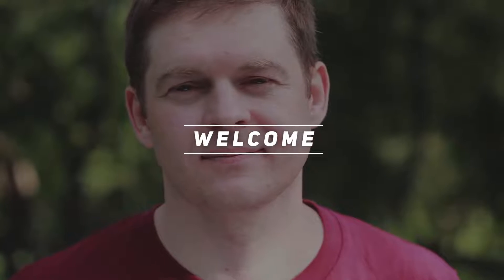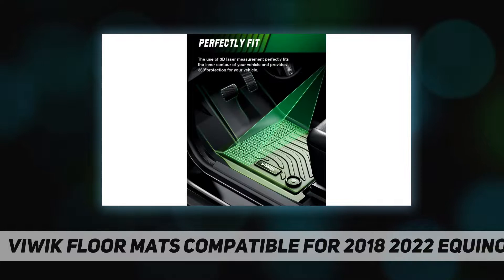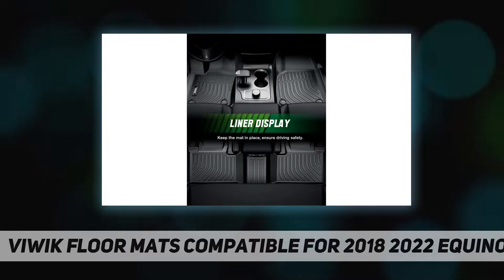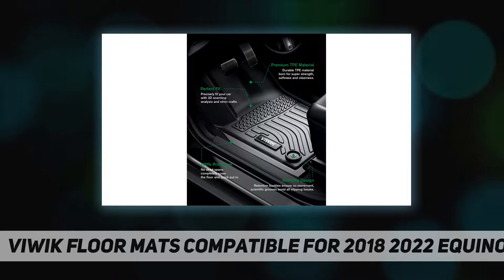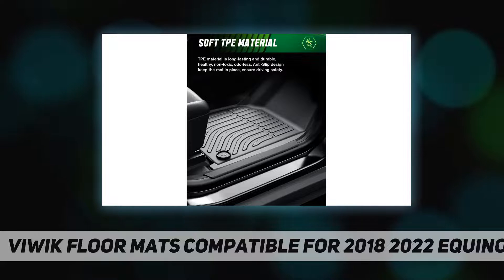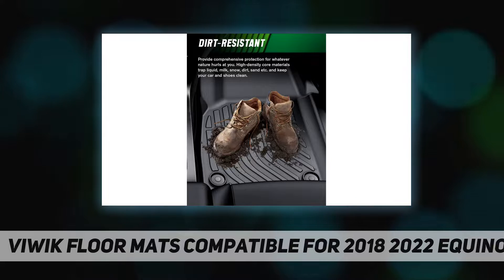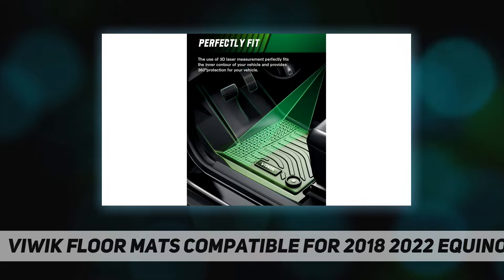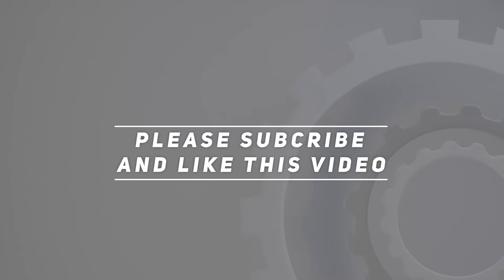VIWIK Floor Mats Compatible for 2018 2022 Equinox - Short Review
VIWIK Floor Mats Compatible for 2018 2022 Equinox - 2023